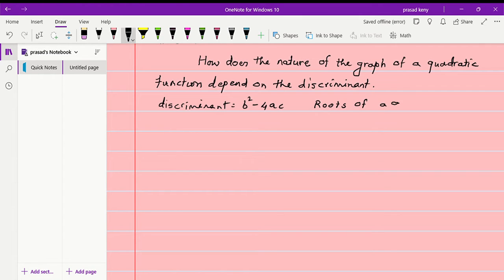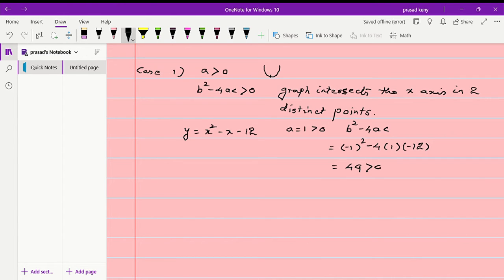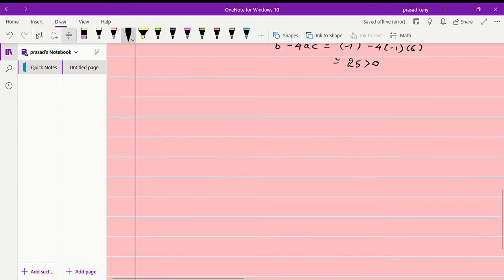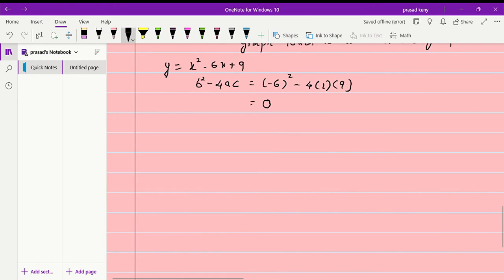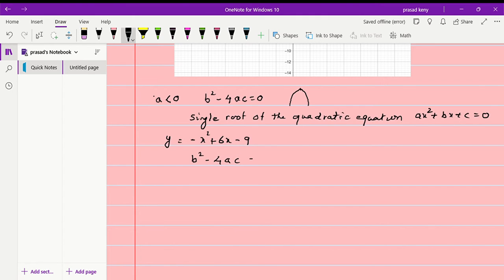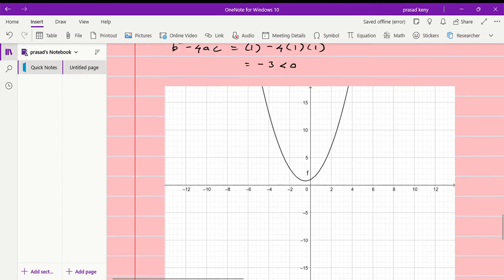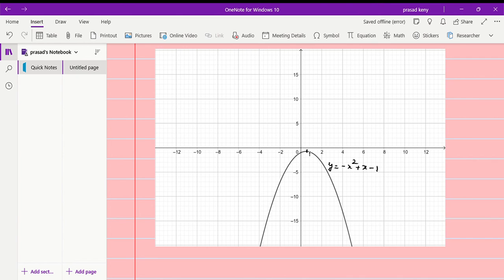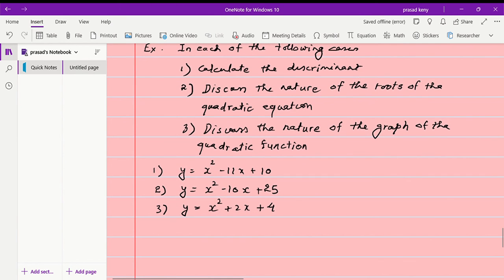How to determine the nature of a quadratic graph from the discriminant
How to know whether the quadratic graph intersects, touches or neither intersects nor touches by knowing the nature of the discriminant